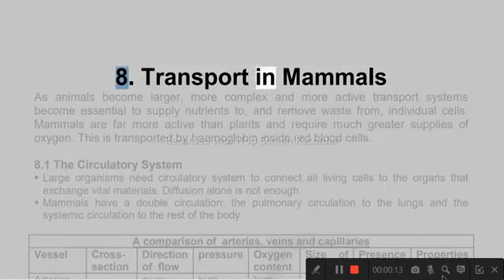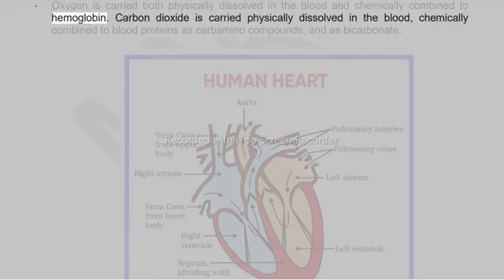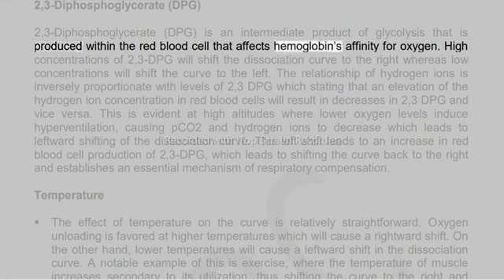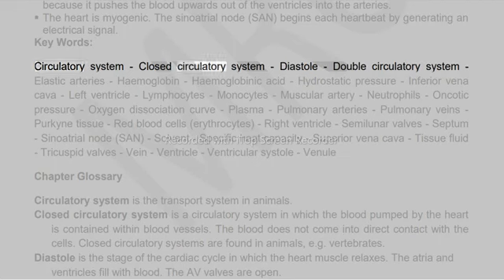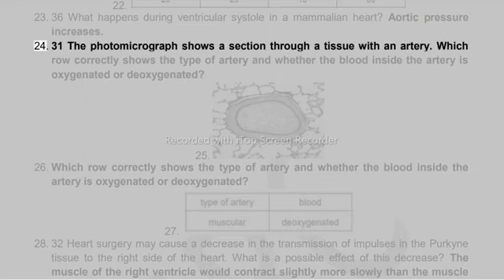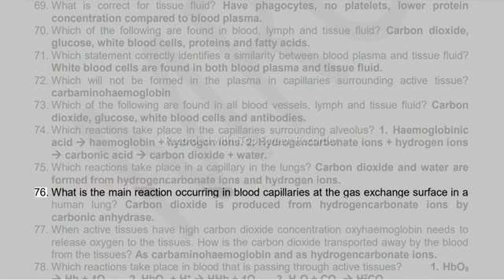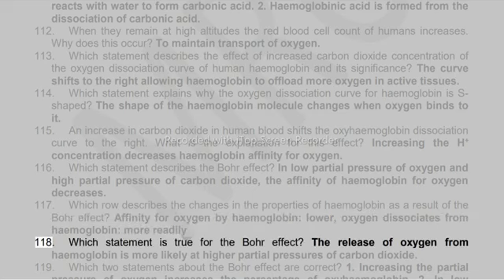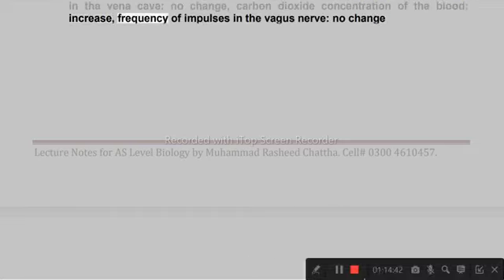AS Biology Chapter 8 Transport in Mammals